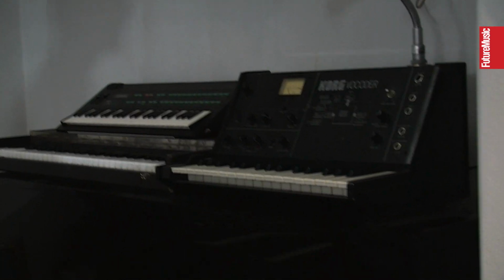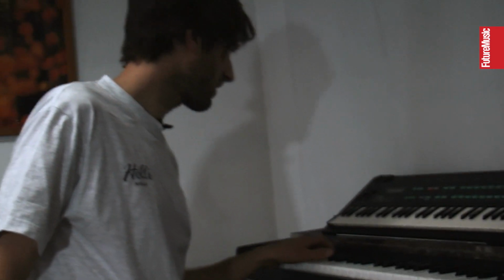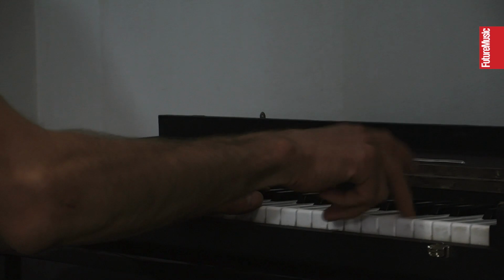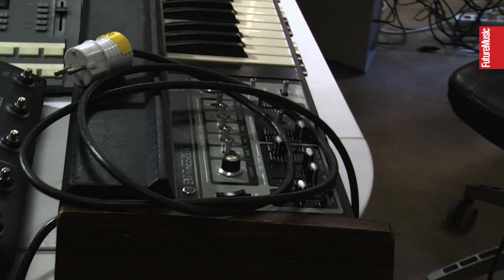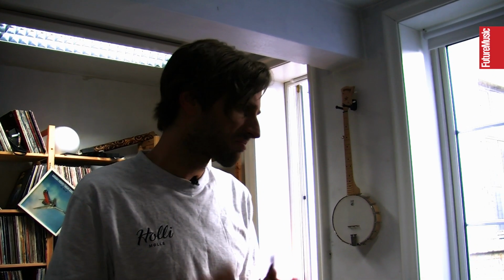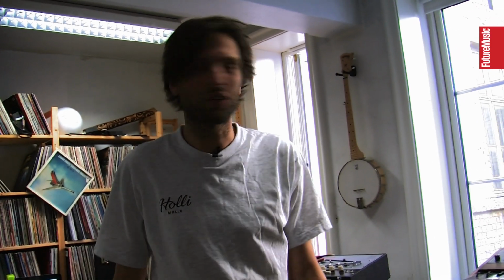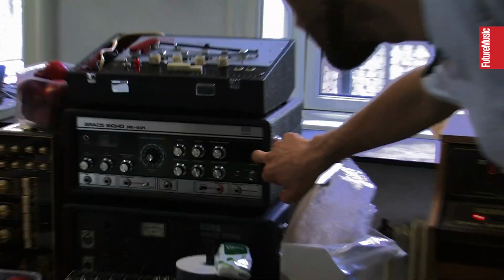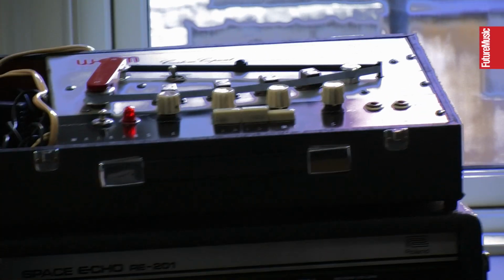Lindstrøm Studio tour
Future Music dropped in on the charmingly cluttered Oslo studio of Lindstrøm to get a tour of his gear.